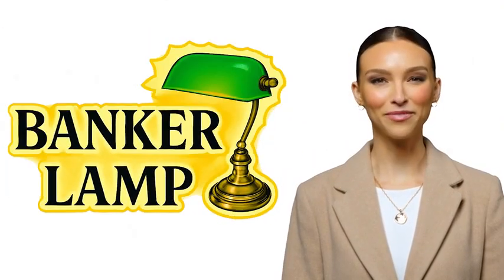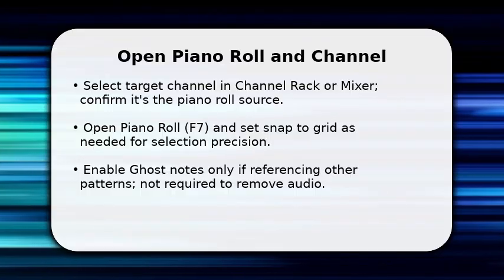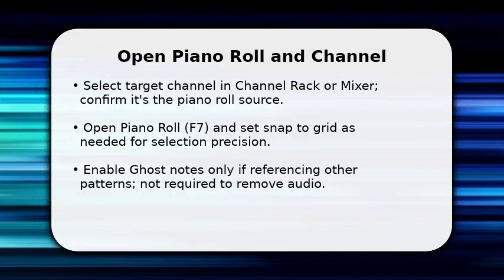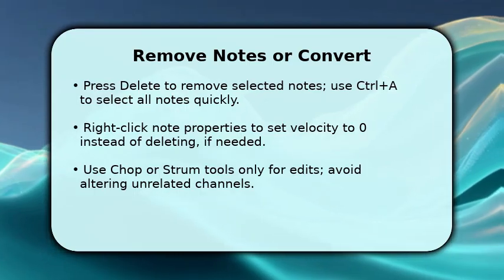How to Remove Audio from Piano Roll Fl Studio (only Way)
Learn the precise method to extract audio from a piano roll in FL Studio, tailored for musicians and producers. This step-by-step guide covers essential techniques within this digital environment.